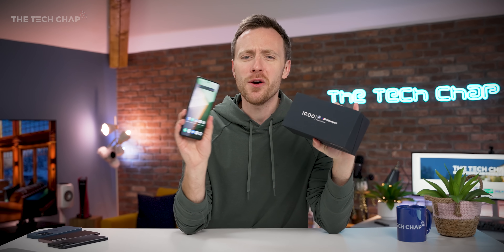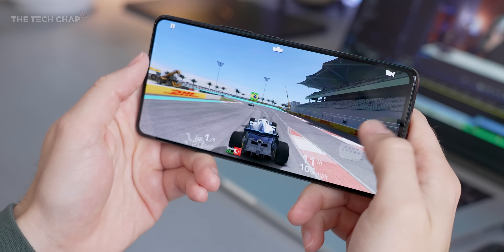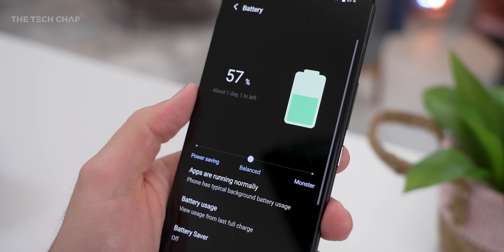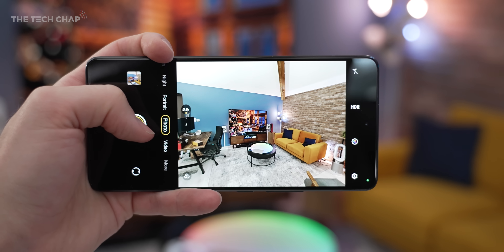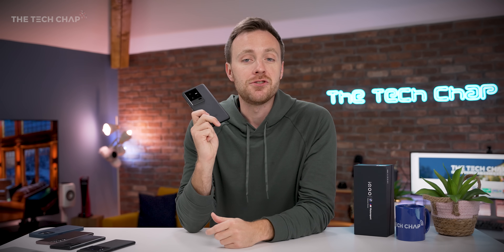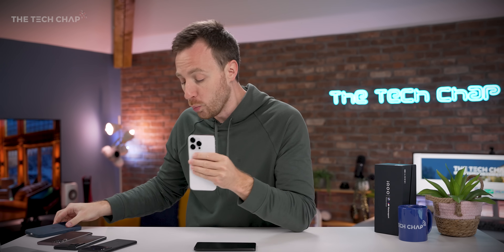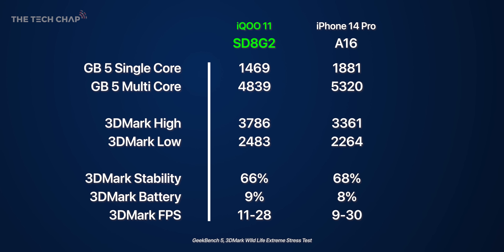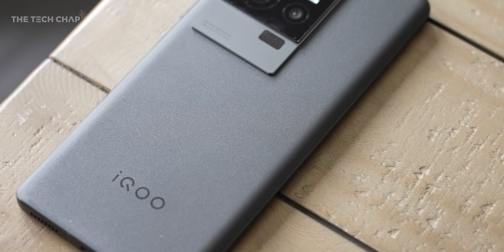FIRST Snapdragon 8 Gen 2 Phone - BENCHMARK & REVIEW!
The iQOO 11 is the World's 1st Snapdragon 8 Gen 2 Phone - also boasting a Quad HD+ 144hz Display! But is it a big upgrade?